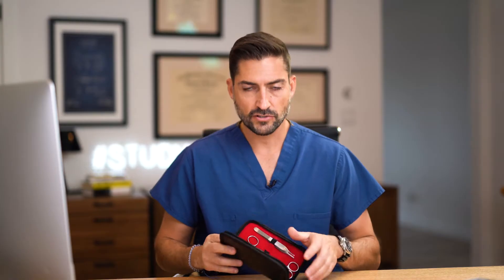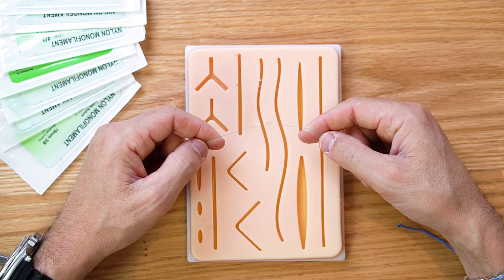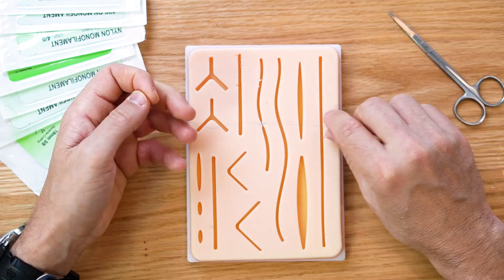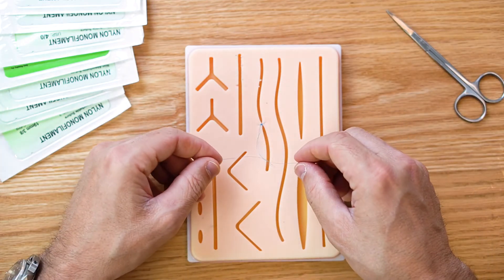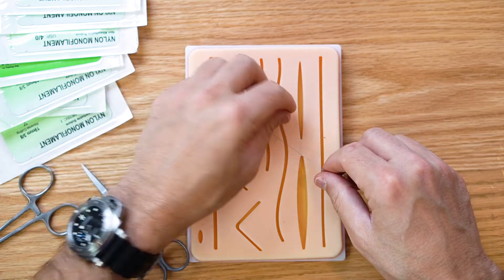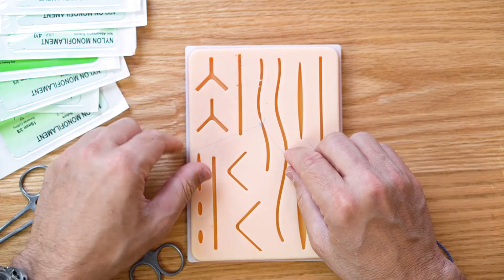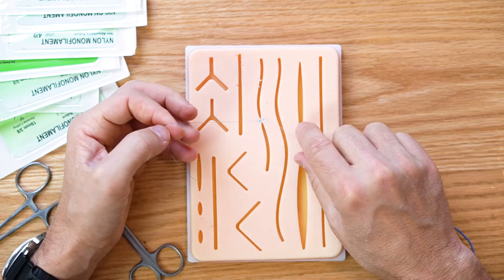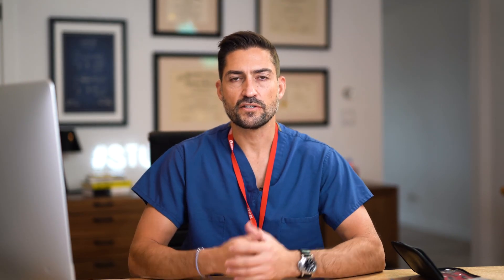How to Tie Knots Like a Surgeon: The Basics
How to Tie Knots Like a Surgeon: The Basics. Dr. Buck with the help of MedicalCreations.net, gets into the basics of Knots and some easy tips and tricks for knot tying practice.

👉 Struggling to study? Unlock the secrets to learning faster and crushing exams with Study Hackers!